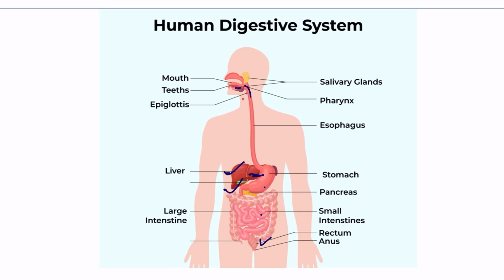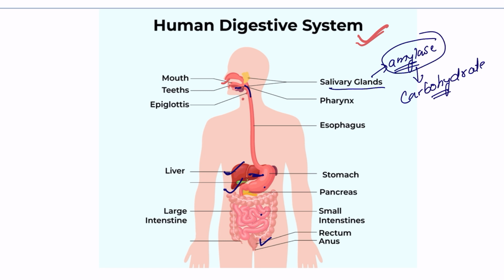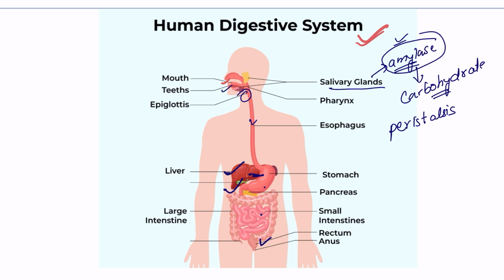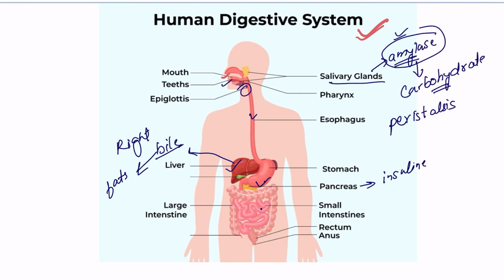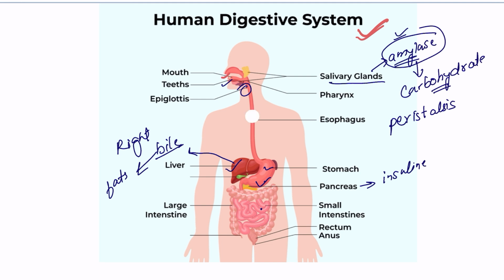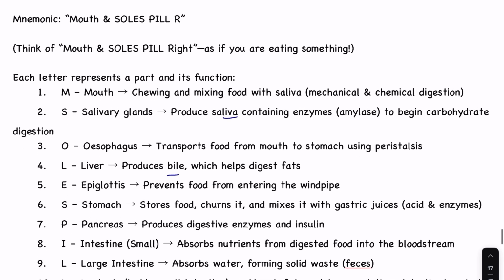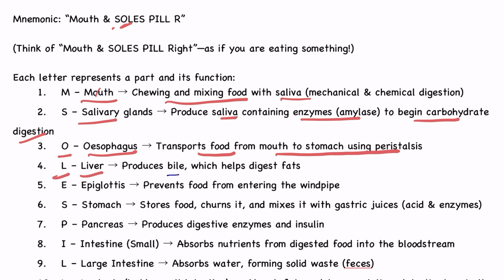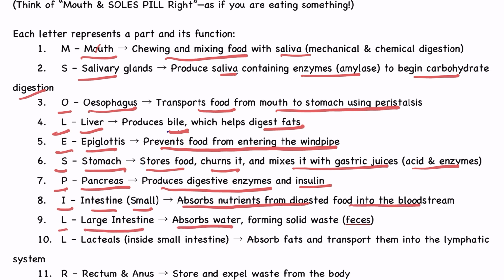Trick Parts of Human Digestive System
MEOMRY TRICK TO REMEBER Parts of Human Digestive System